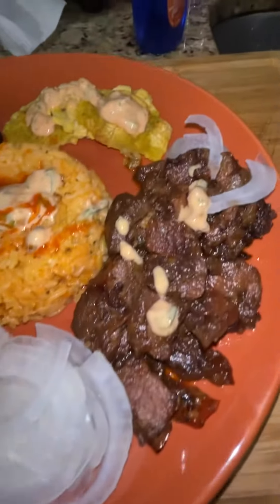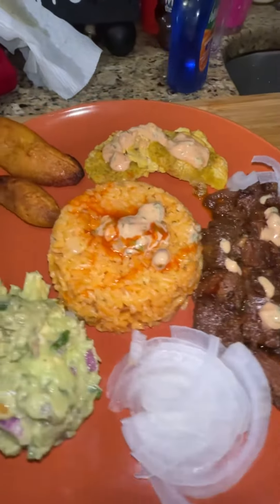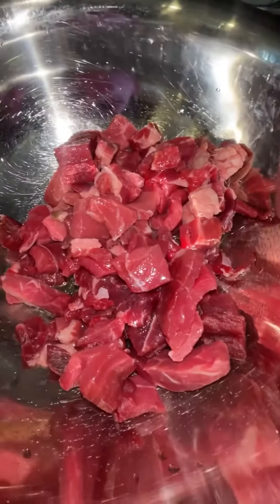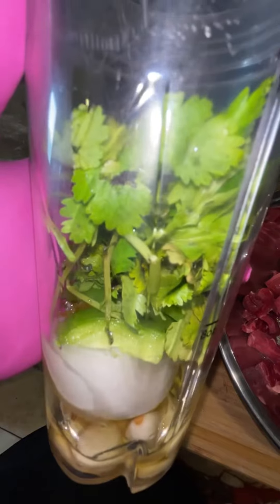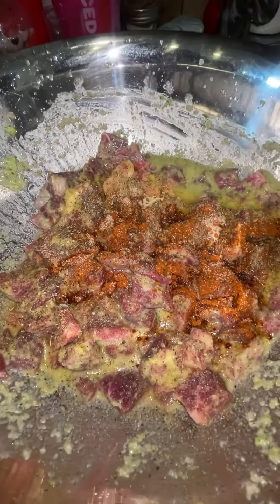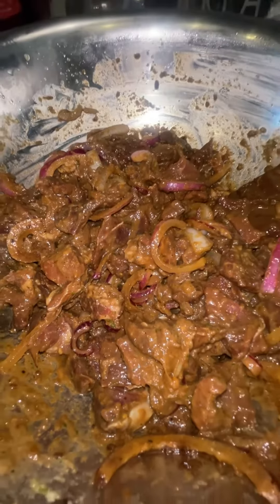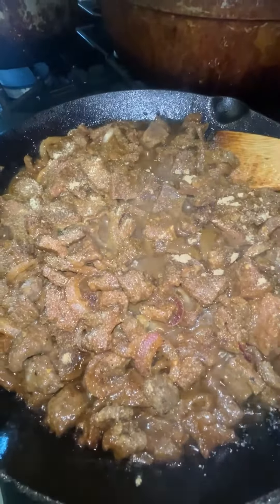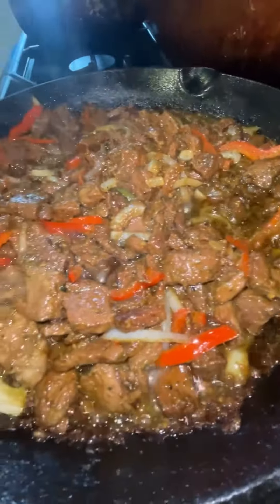Simple and easy Carne Asada style on the skillet